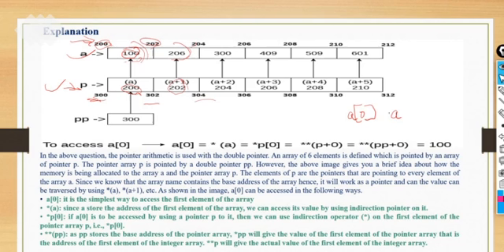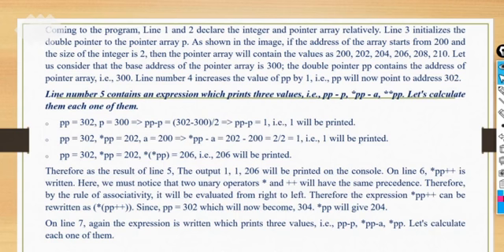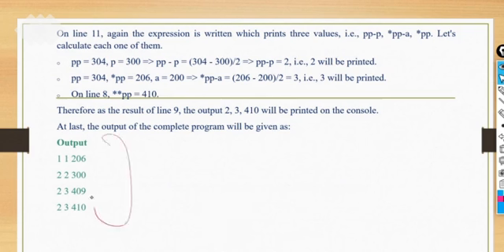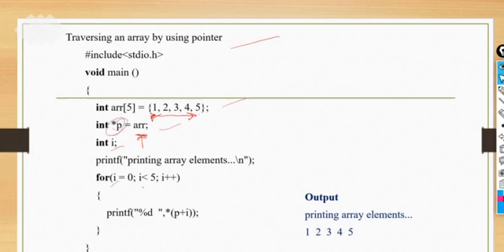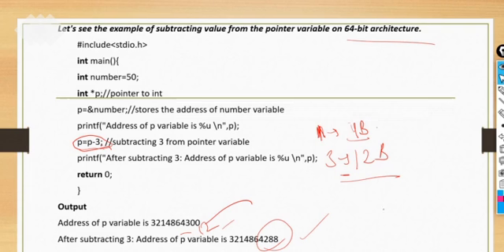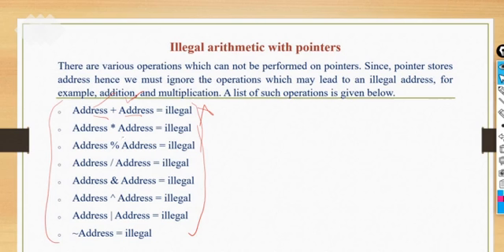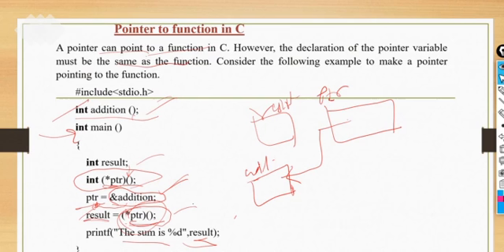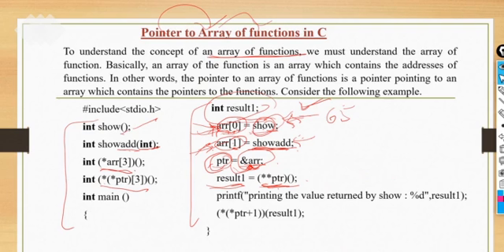SAITM BCA 2nd Sem C Programming UNIT 4 Lecture No 20